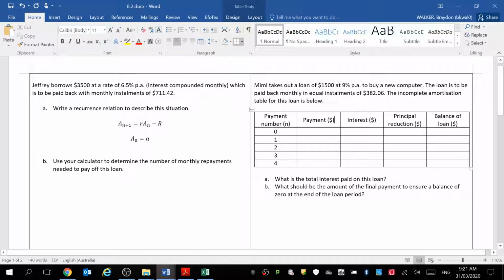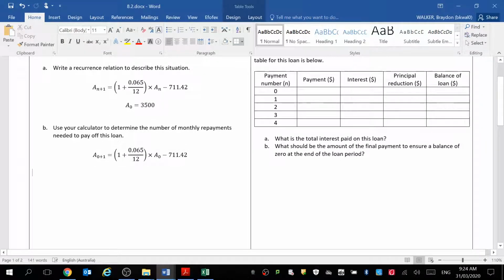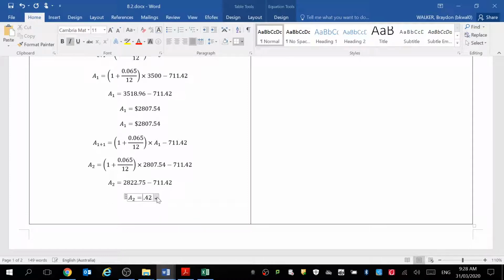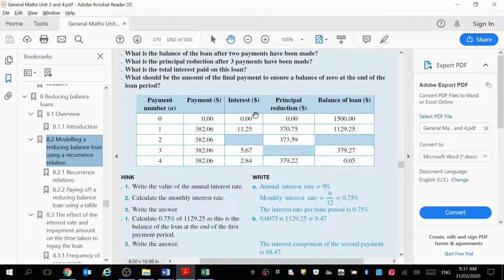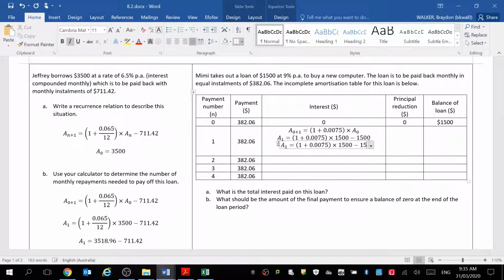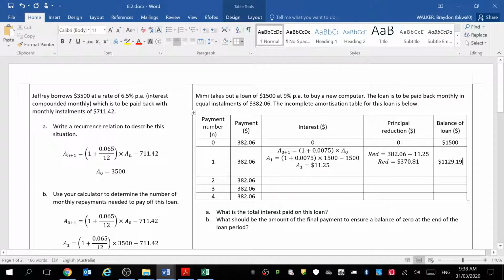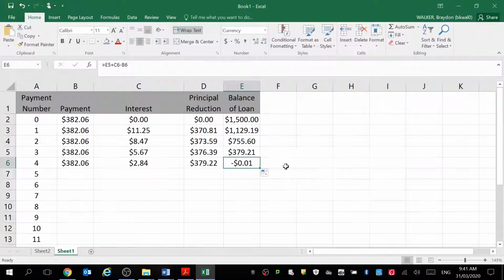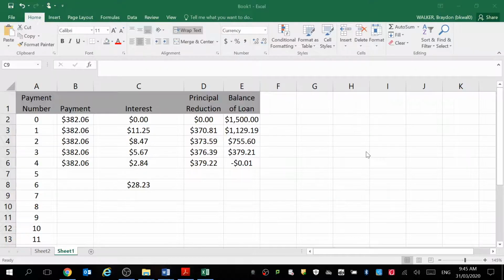(UNIT 4) 8.2:Modelling a reducing balance loan using a recurrence relation worked example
In this video we look at a few worked examples for chapter 8.2